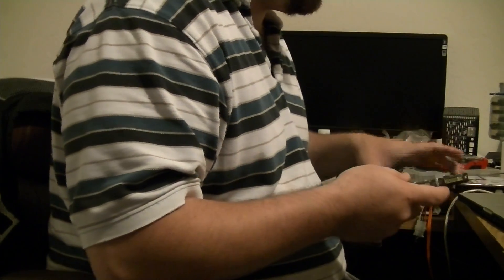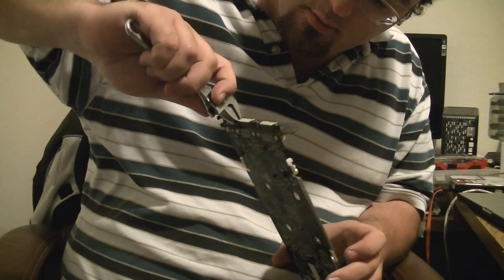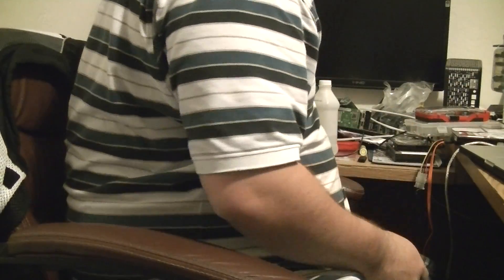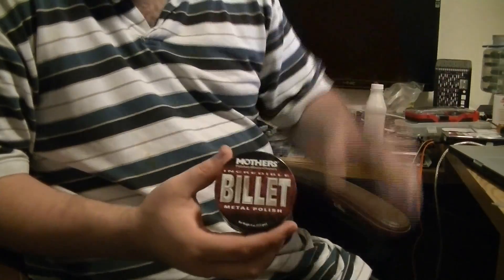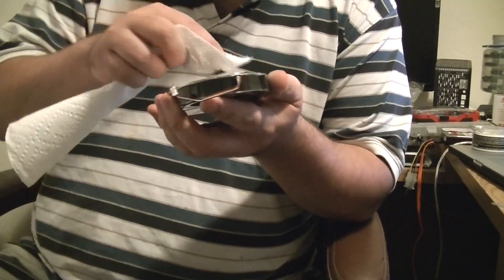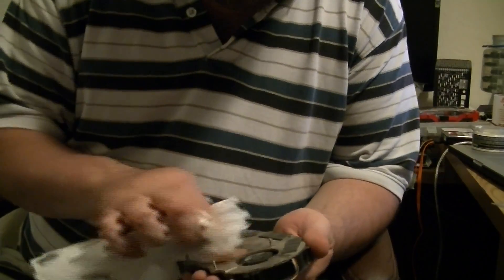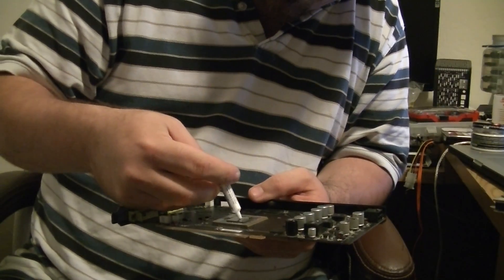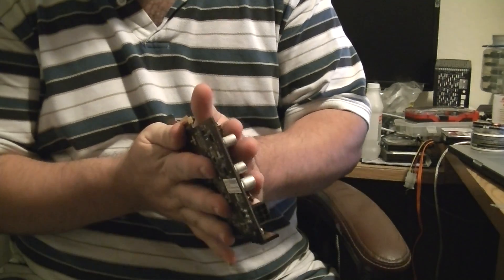Reflowing an nVidia 9800GT - Part 3: Reassembling the Video Card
Part 3 of my Reflow Records - re-assembling the video card!